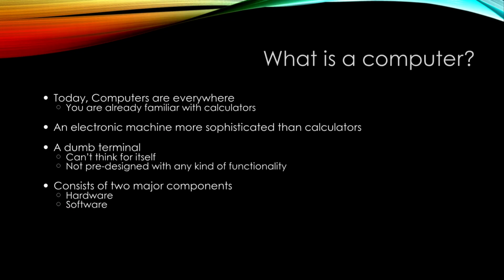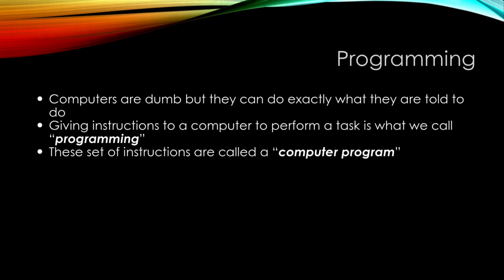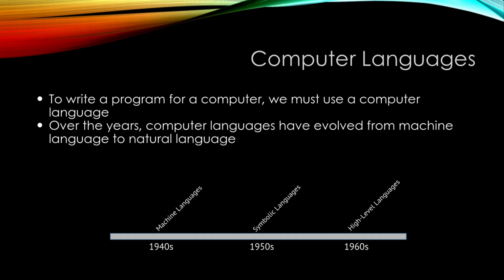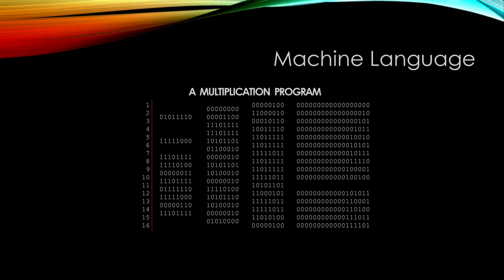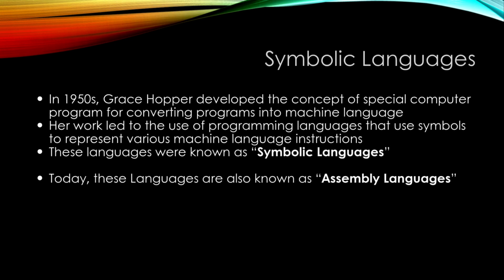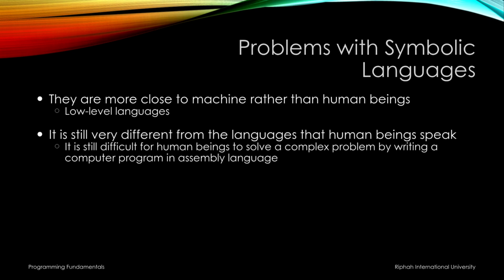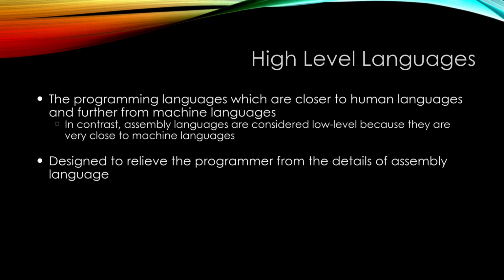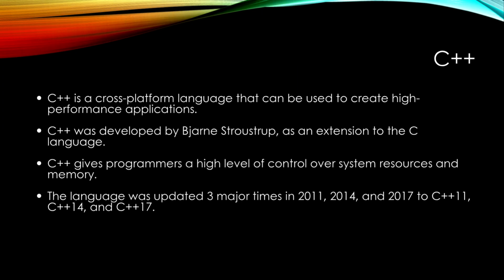C++ Introduction | What is C++? | Programming for Beginners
Welcome to Elegant Coder!
In this video, we’ll cover the introduction to C++ for beginners — perfect for first semester students or anyone new to programming.

🎓 Slides + Concepts made simple!